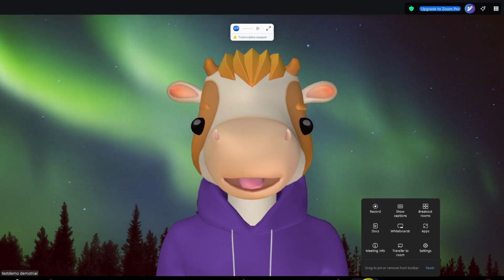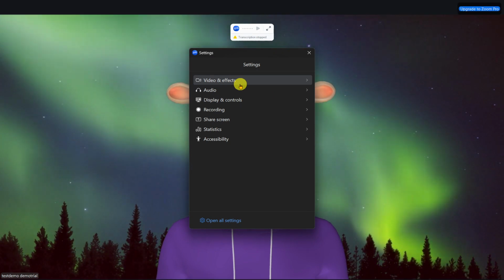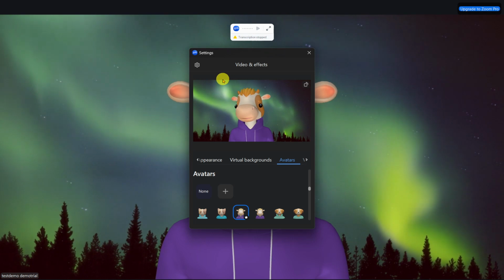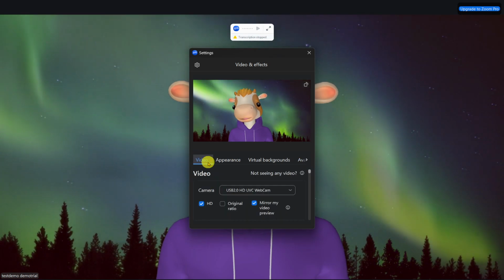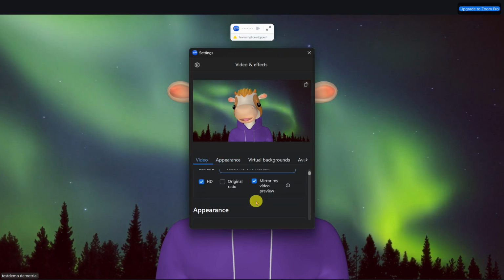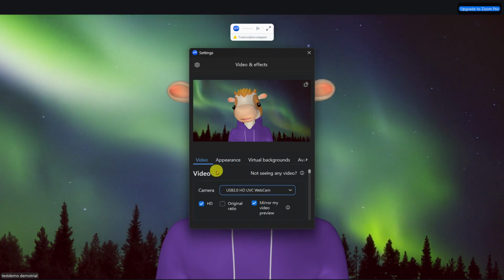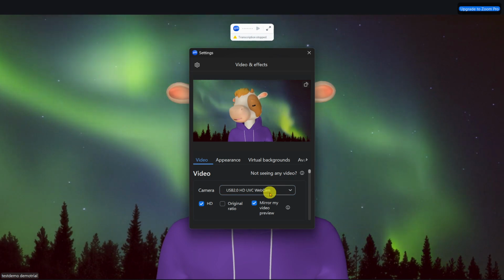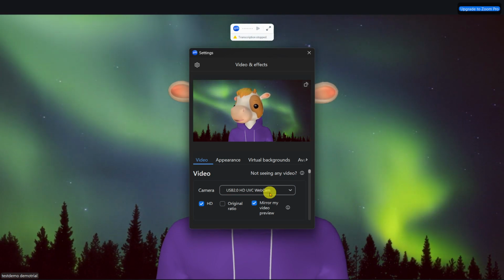How To Fix Zoom Camera Is Not Working (2026) (New Update)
Fix Zoom camera not working with this easy step-by-step tutorial. Learn how to fix the Zoom camera issue, restore your webcam in Zoom, and get your video working again. This Zoom tutorial 2026 provides simple solutions to help you resolve the problem quickly.